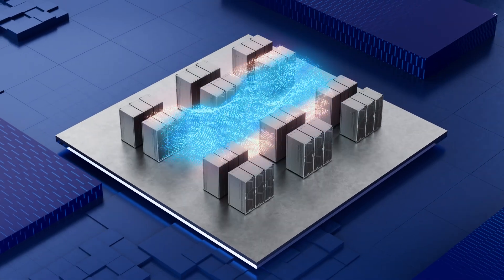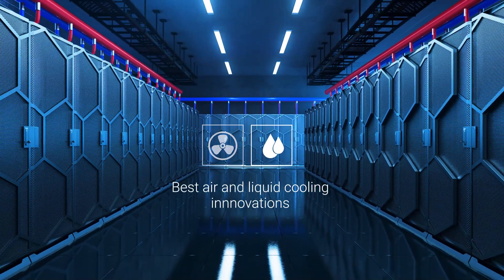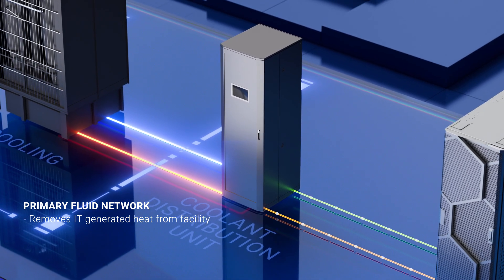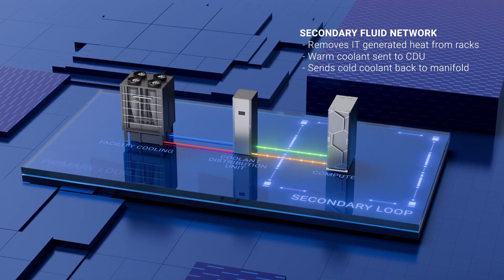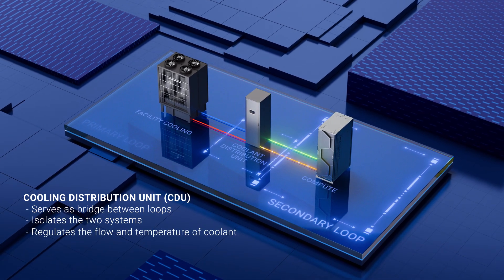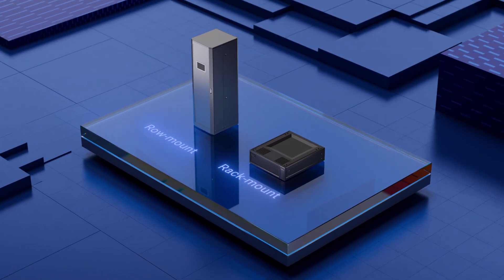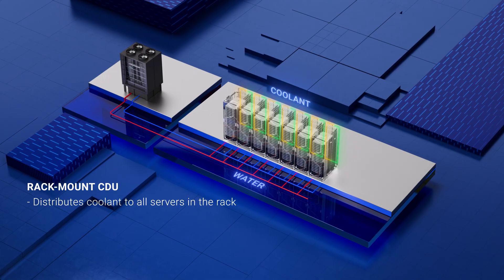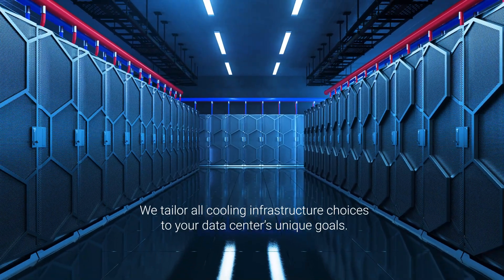What are the components of a liquid-cooled environment?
Brief video explaining the basics of a direct liquid cooling ecosystem.